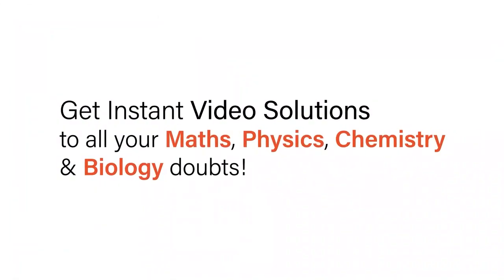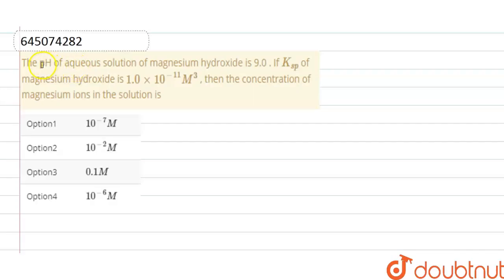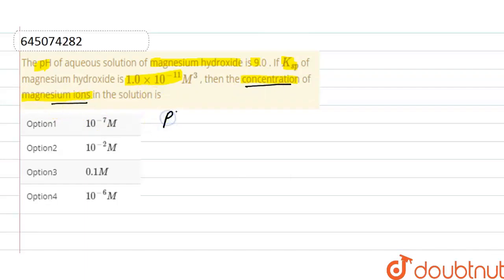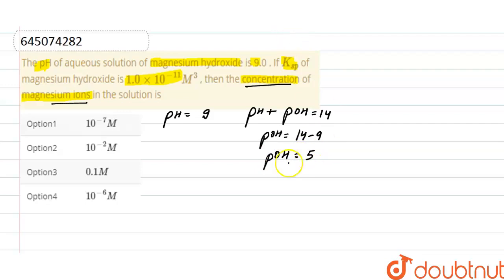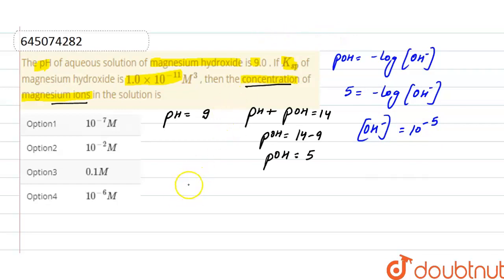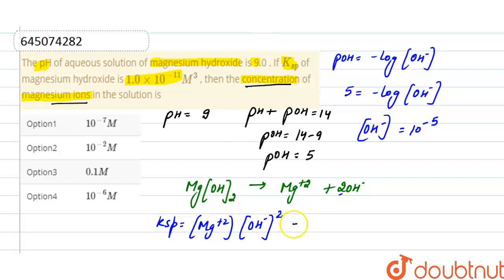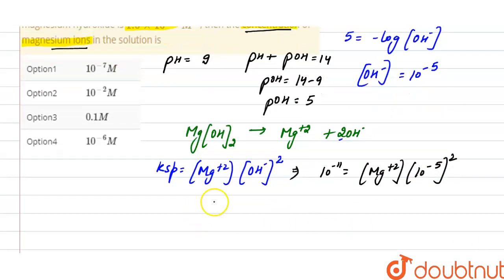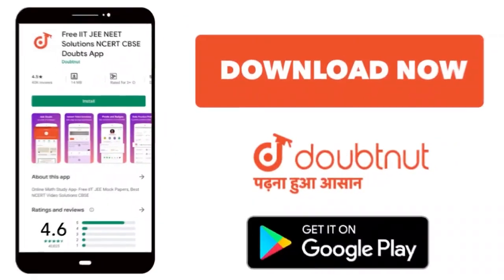The pH of aqueous solution of magnesium hydroxide is 9.0 . If K_(sp) of magnesium hydroxide is 1...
The pH of aqueous solution of magnesium hydroxide is 9.0 . If K_(sp) of magnesium hydroxide is 1.0xx10^(-11) M^(3) , then the concentration of magnesium ions in the solution is
Class: 12
Subject: CHEMISTRY
Chapter: NTA NEET SET 60
Board:NEET

👉 Have Any Query? Ask Us.